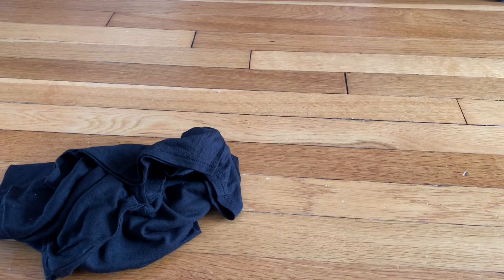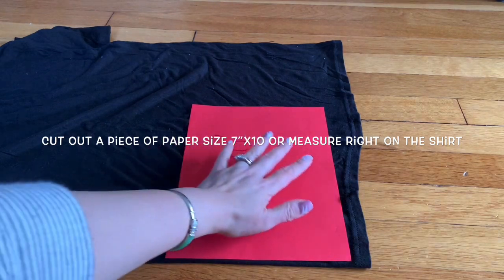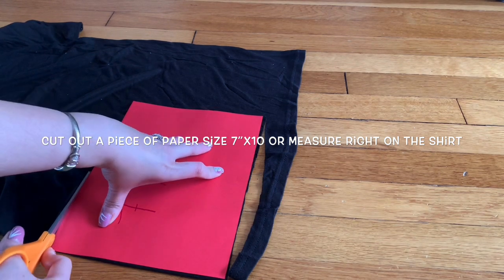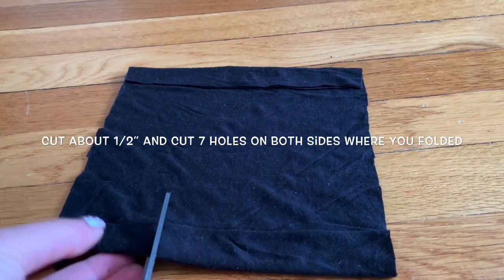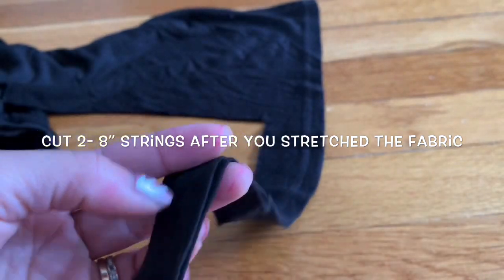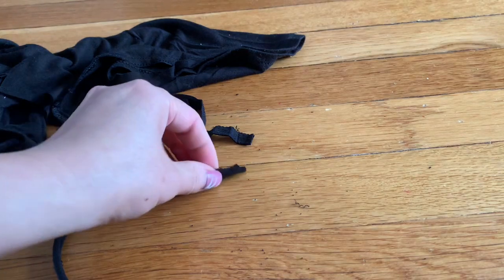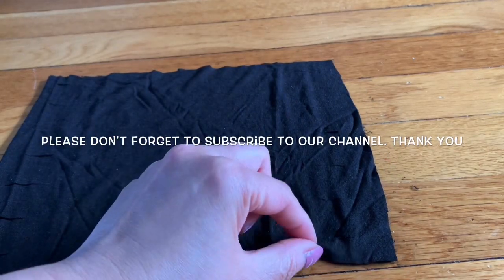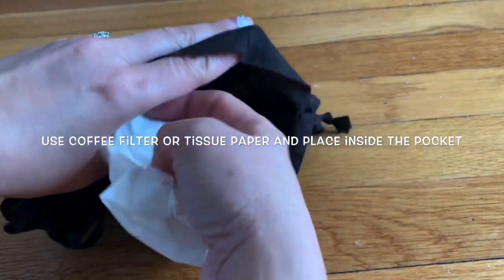( # 29 ) The Most Easiest-Fastest Way To Make Your Own Face Mask At Home- No Sew Tutorial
This is super easy diy face mask for everyone without spending money for it. All you need is a old T shirt and a scissors and you can have a very nice and comfortable face mask made by you.